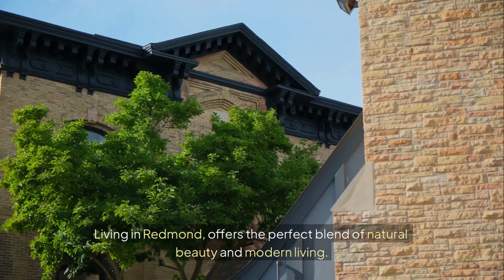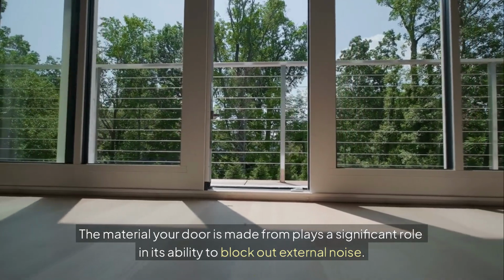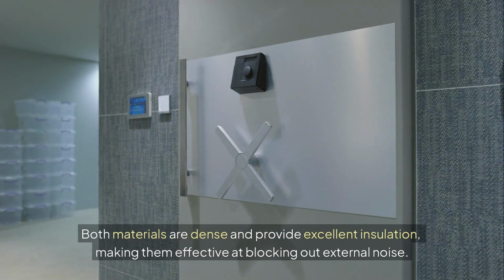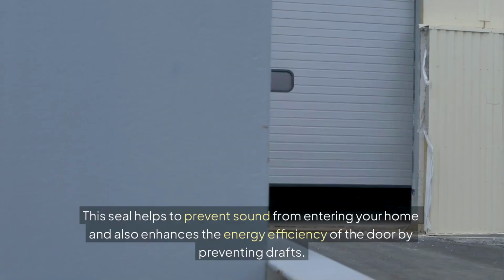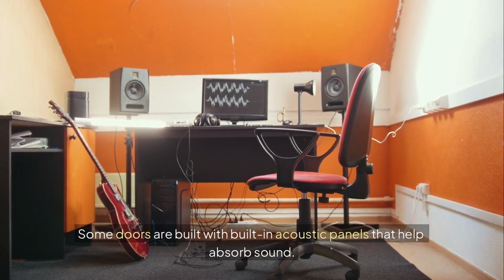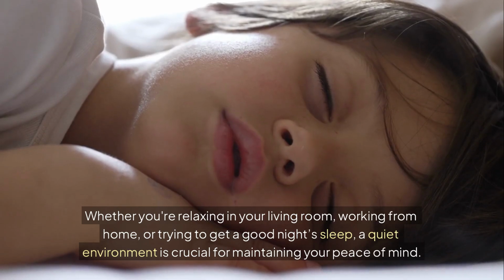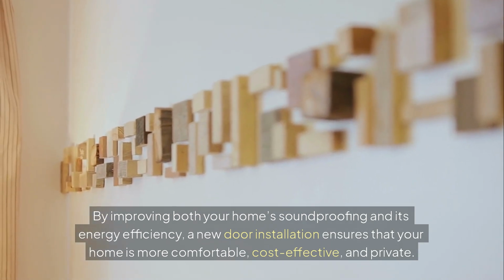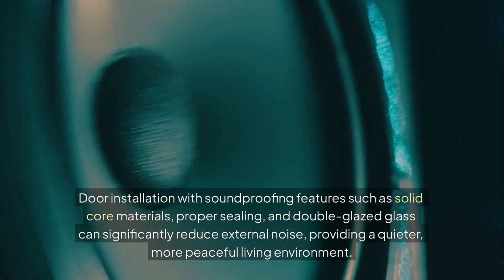How Door Installation Can Help with Noise Reduction in Redmond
- Living in Redmond, Washington, offers the perfect blend of natural beauty and modern living. However, for many homeowners, one challenge they face is noise pollution. Whether it’s the sound of traffic from nearby roads, the hum of construction, or the hustle and bustle of a growing city, external noise can significantly impact your home’s comfort and tranquility. If you're looking for a solution to reduce the noise entering your home, door installation is one of the most effective ways to enhance your living environment. Not all doors are created equal when it comes to soundproofing. The material your door is made from plays a significant role in its ability to block out external noise. Standard doors often have hollow cores, which don’t offer much in terms of insulation against noise. However, newer, high-quality doors designed for noise reduction can make a world of difference. Even the best door will only provide effective soundproofing if it is properly sealed. Gaps around the doorframe can allow noise to seep into your home, rendering even the most solid door less effective. Door installation professionals know how to ensure that your door is sealed tightly, preventing any gaps that would let sound in. Some doors are specifically designed with soundproofing in mind. These doors come equipped with features that help absorb or block sound waves before they can enter your home. One of the most immediate benefits of upgrading your door for noise reduction is the improvement in your home’s privacy. With a properly sealed and soundproofed door, you won’t have to worry about neighbors overhearing conversations or noise from outside disrupting your peaceful space. Whether you're relaxing in your living room, working from home, or trying to get a good night’s sleep, a quiet environment is crucial for maintaining your peace of mind. If noise pollution is affecting your comfort and quality of life in Redmond, upgrading your doors is a simple yet highly effective solution. Door installation with soundproofing features such as solid core materials, proper sealing, and double-glazed glass can significantly reduce external noise, providing a quieter, more peaceful living environment. Not only will your home become more comfortable, but you’ll also enjoy enhanced privacy and increased energy efficiency. Whether you’re looking to block out traffic noise, the sounds of construction, or just create a peaceful retreat from the world, a well-installed, soundproof door can make a world of difference.